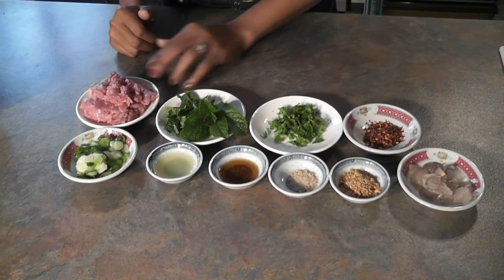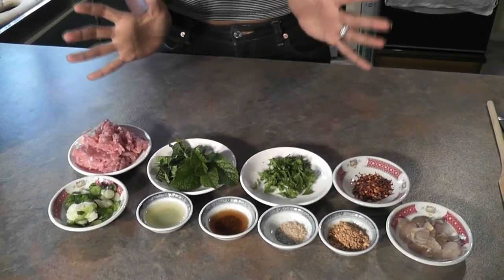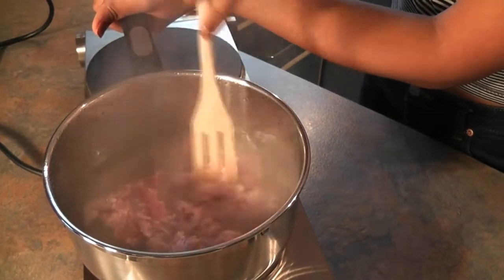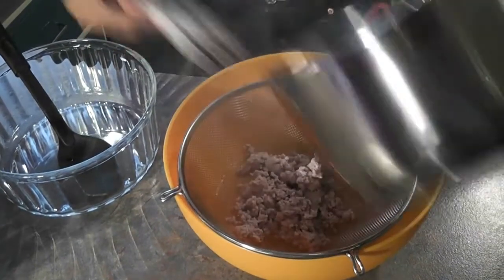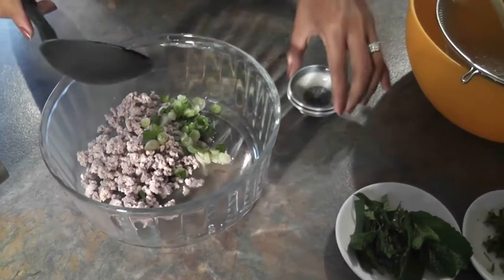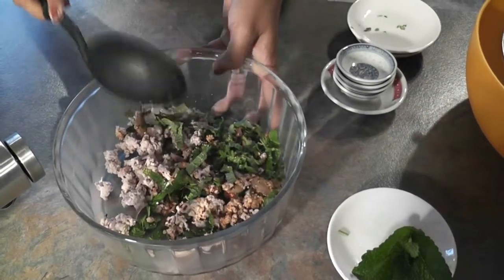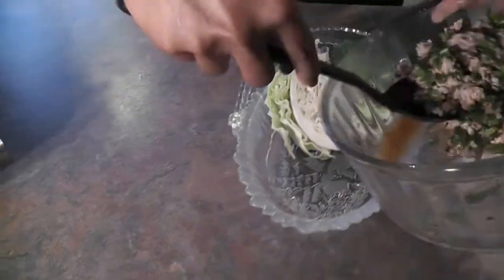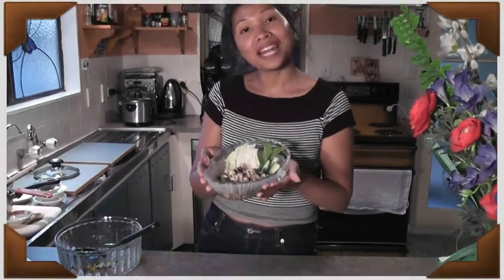Spicy Pork Salad - Larb Moo.avi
- Learn how to cook tasty, mouth-watering Thai dishes in no time! Fast and Easy Thai Meals solves the headache of what to cook, and each meal is prepared and cooked in under 10 minutes